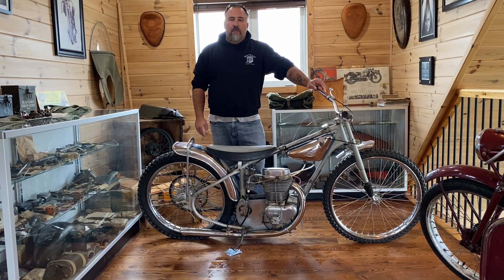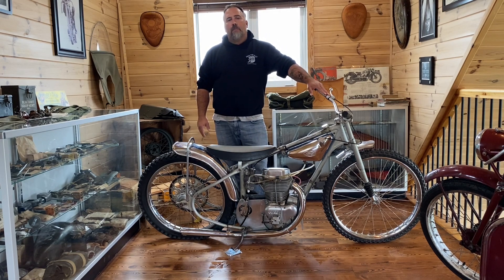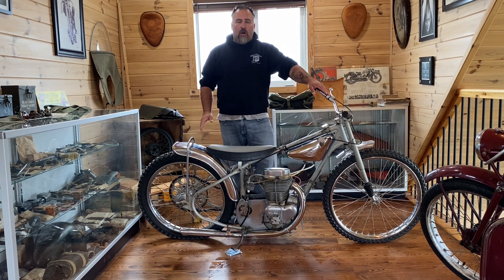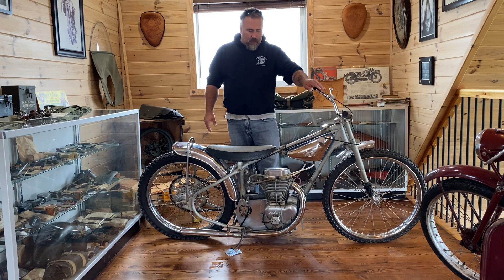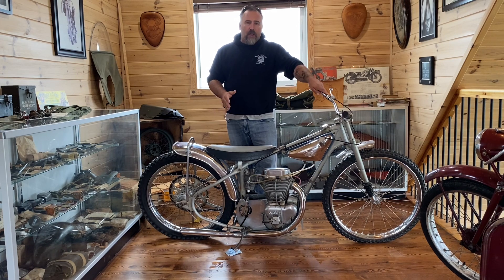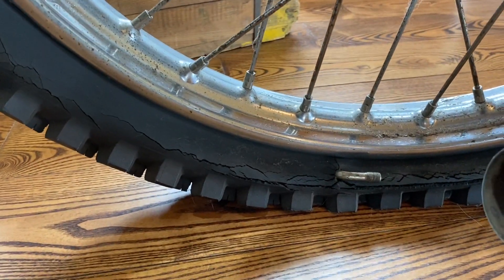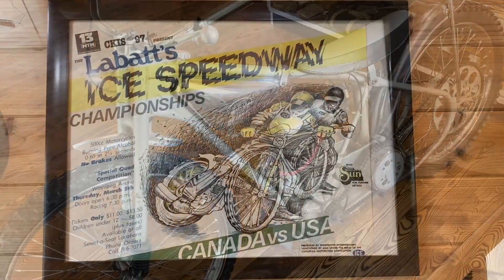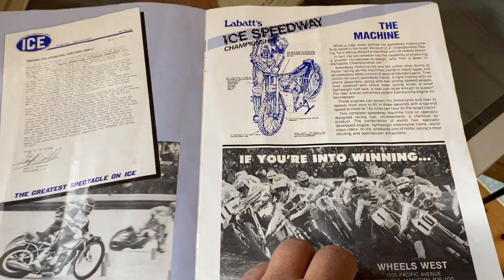Madmen with a Death Wish 1973 JAWA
This is one of my favorite race bikes in the collection. 1 of 7 brought into Manitoba Canada to form a race circuit up in Thompson Manitoba in 1973. This is the only one left known of the 7 here in Manitoba . One went to California about 25 years ago. 500cc alcohol burning , single speed , no brakes , push start only ridden by madmen with a death wish. 0-60 MPH in 2.5 seconds!